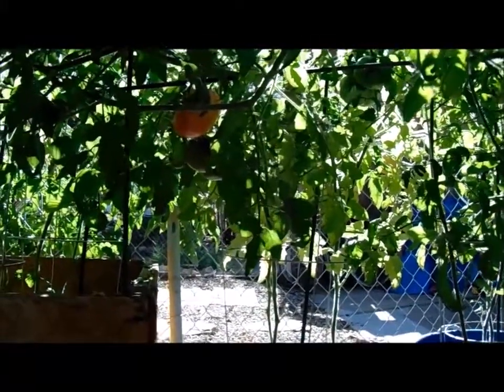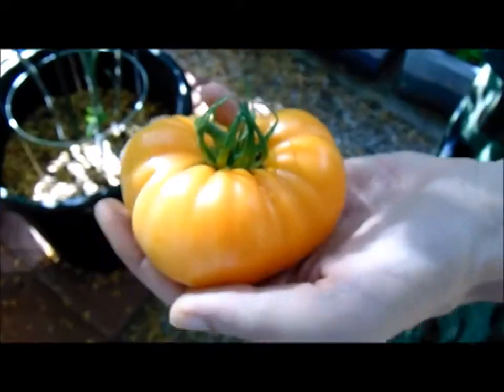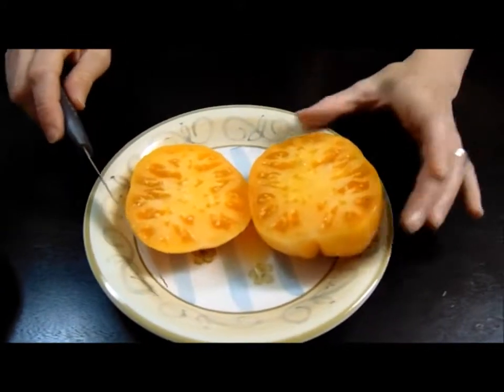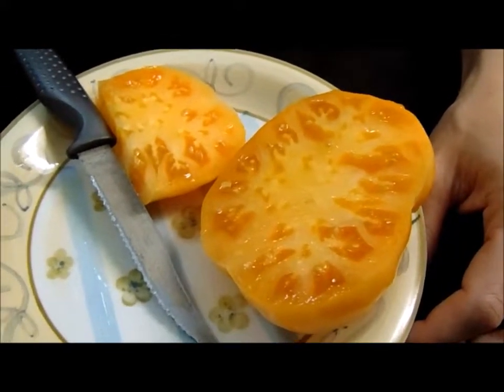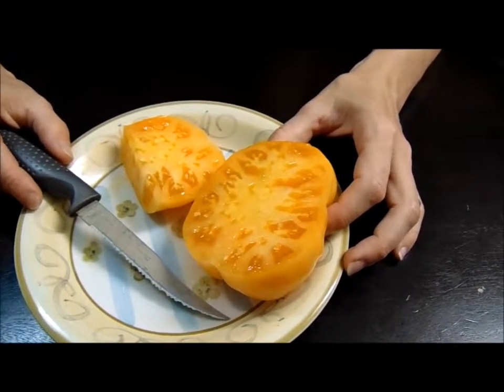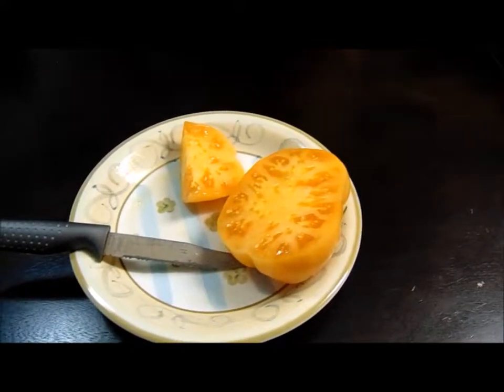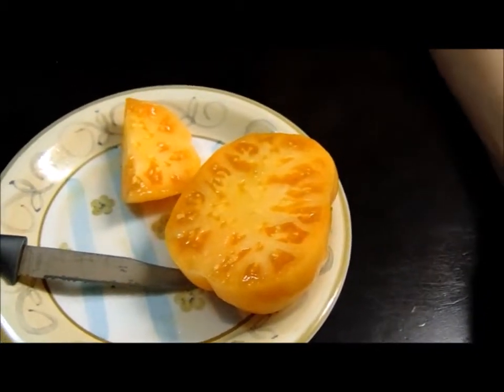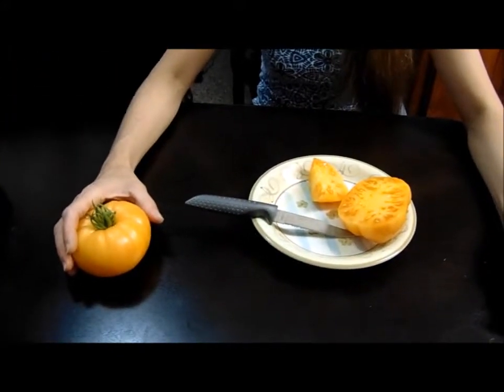Tomato Tester: Pineapple!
Just a little vid for friends and family to enjoy! A look at our personal experience with the Pineapple tomato in August of 2018.